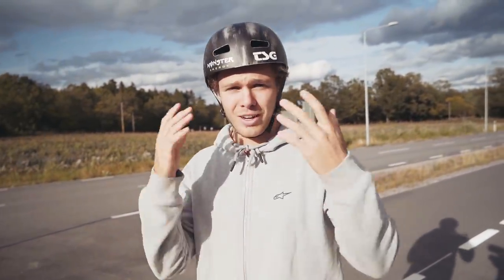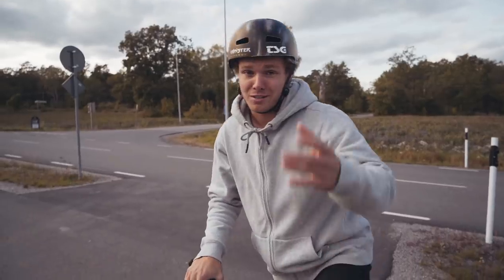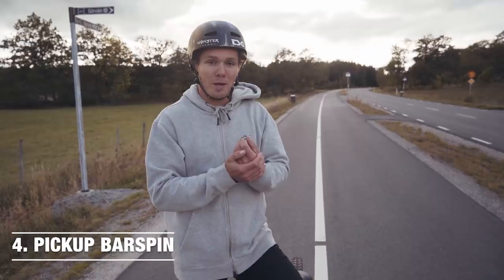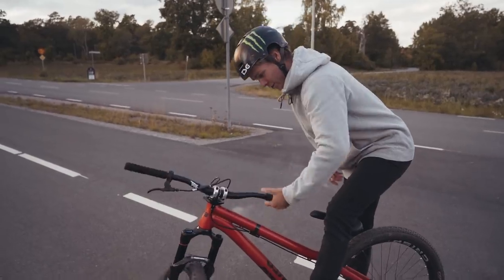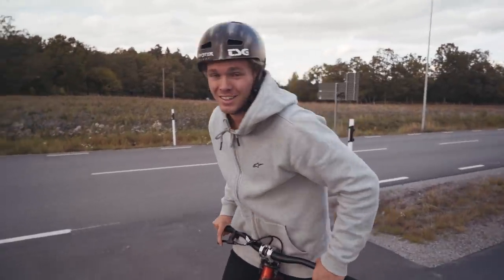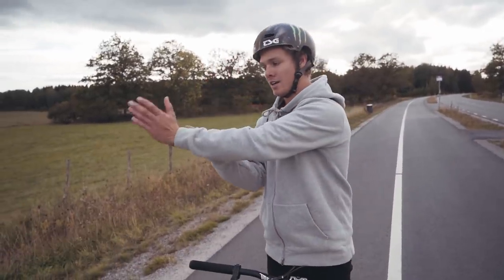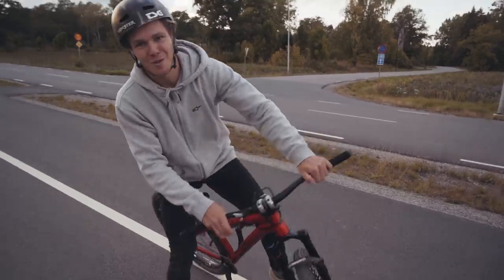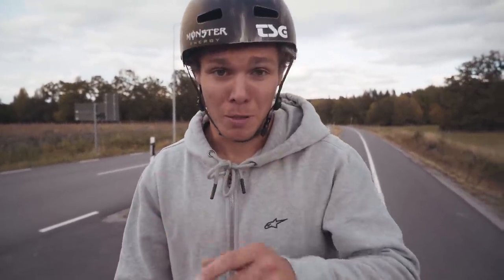10 BASIC MTB TRICKS YOU CAN LEARN ANYWHERE! *HOW TO - TUTORIAL*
You guys have been asking for it and here it is! My first ever how to/tutorial! I’m walking you through some flat ground tricks anyone can learn anywhere no matter what level you are on. There is an easy and hard version of pretty much all the tricks! Hope some of you find this helpful and learnt something! Thank you for the support!

Pick one of your favorite things to watch down below and comment what I should create next!

NS Bikes
Monster Energy
SRAM
RockShox
Alpinestars
TSG
Continental
Novatec
Title
Douchebags
RAM Mounts
Snackbros
Oakley

MTB
ENDURO
DOWNHILL
SLOPESTYLE
DIRT JUMPING
URBAN FREERIDE
STREET RIDING
SKATEPARK

IF YOU’RE NEW TO MY CHANNEL:
My name is Max Fredriksson! I’m a 23 years old professional MTB athlete from Stockholm - Sweden! After becoming the vice world champion in 2016 I’ve dealt with a ton of injuries from contests. I currently compete at the highest level of Slopestyle MTB riding in the ’’Slopestyle world championships’’ at Crankworx events all around the world. When I’m not at contests I love and enjoy creating short films on youtube for you guys and bring you along to show what I do other than the daily intense training and constant traveling or competing.
Love ya’ll! Peace!